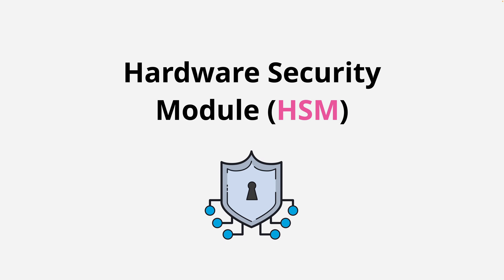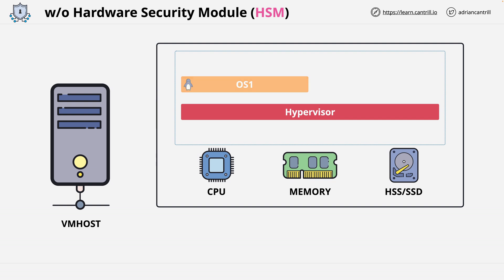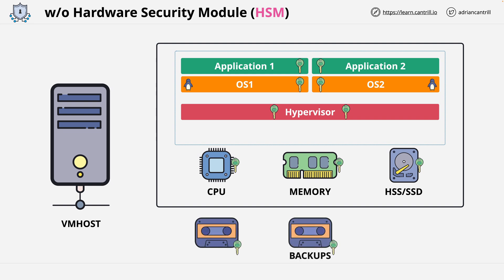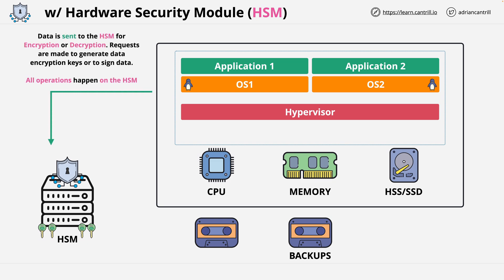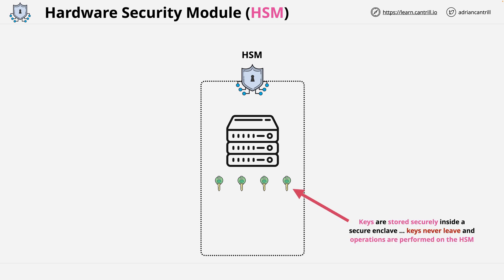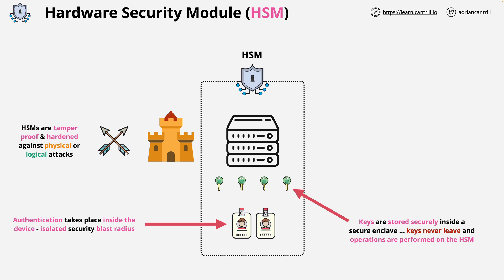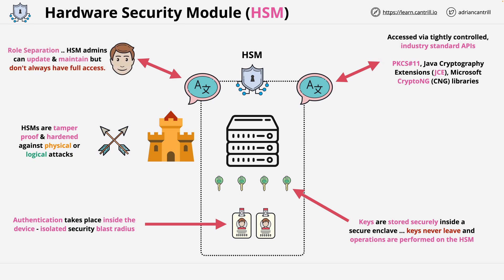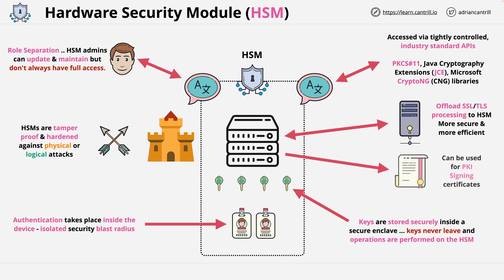What are hardware security modules (HSM), why we need them and how they work.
A Hardware Security Module (HSM) is a core part of the security posture of many organizations. It's a dedicated piece of hardware designed to create, host, manage and control keys and key material. They also help by performing all cryptographic operations on device .. allowing improved security and performance (via offloading). This video is the first in a security series which steps through HSMs and how they are used.